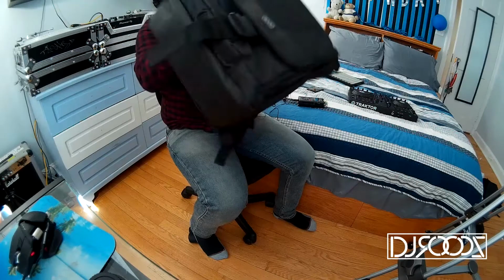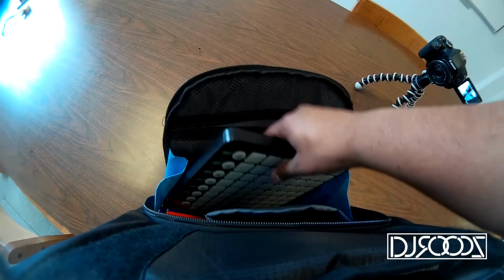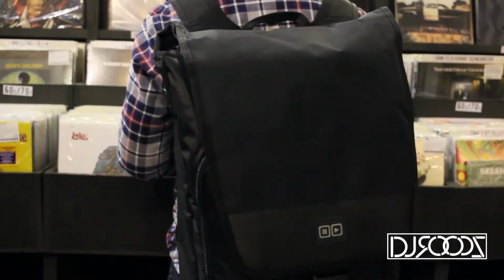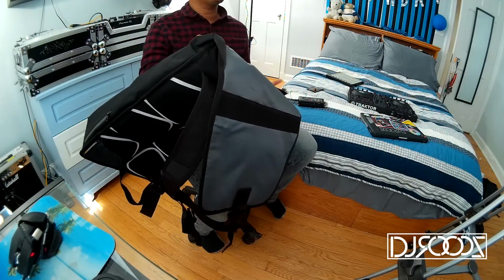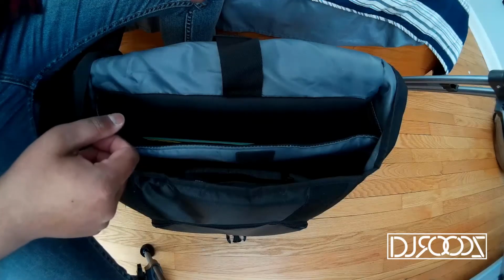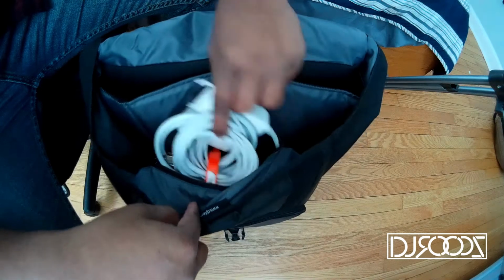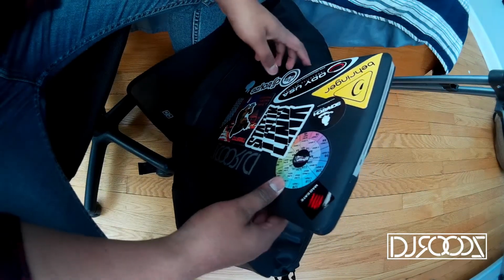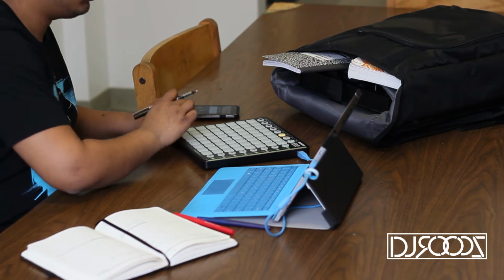REVIEW: DJTechTools DJ Backpack | DJ Roodz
I teamed up with the folks at DJ TechTools to take a look at their Controller Backpack. Is it perfect for the on-the-go artist? Let's find out!